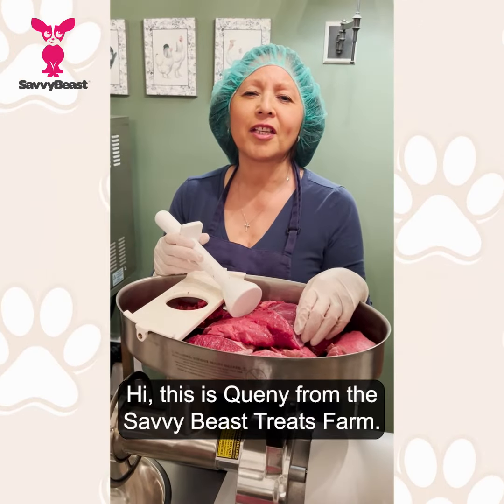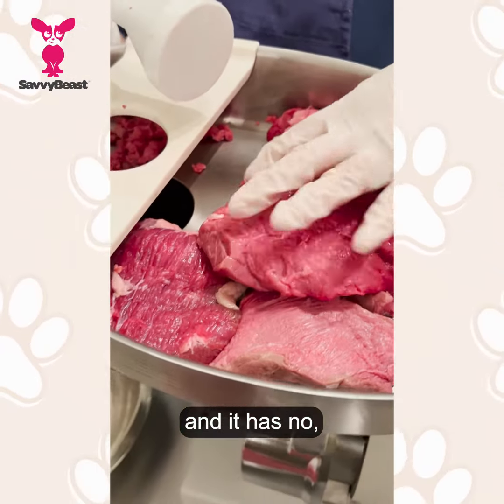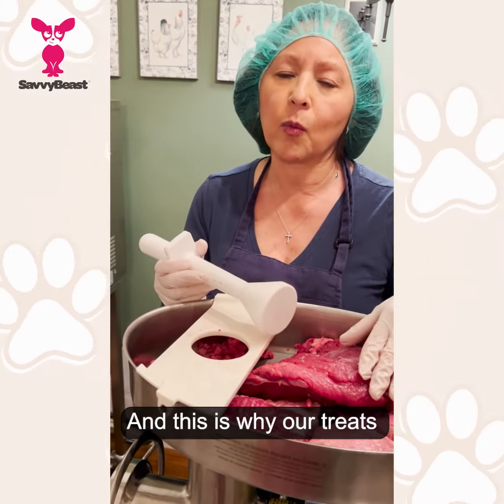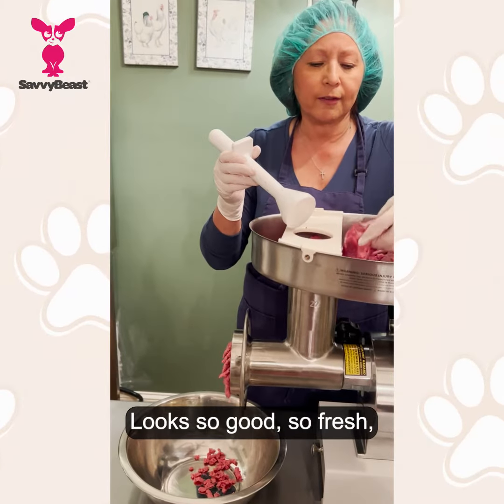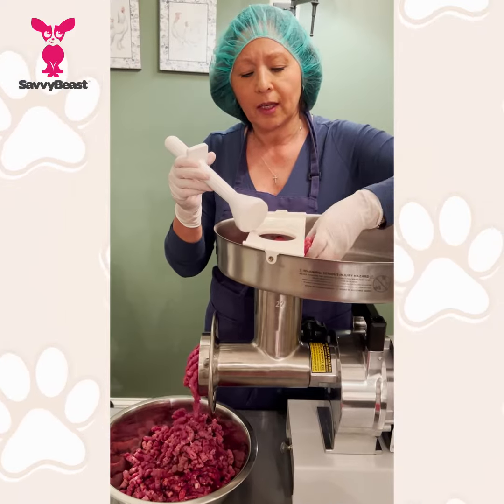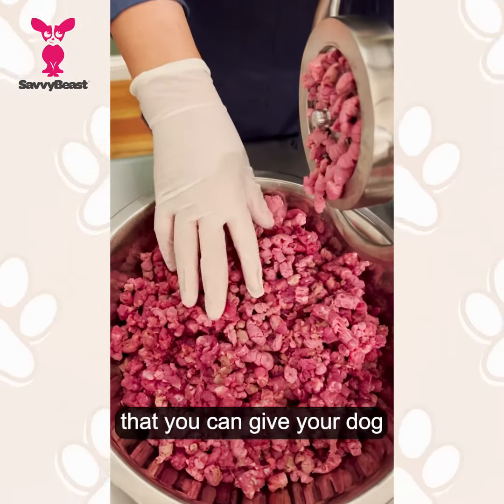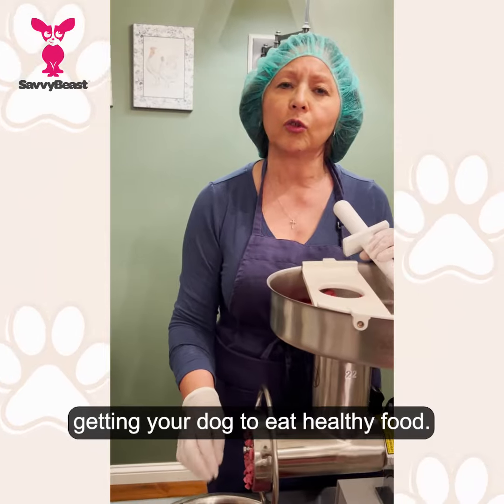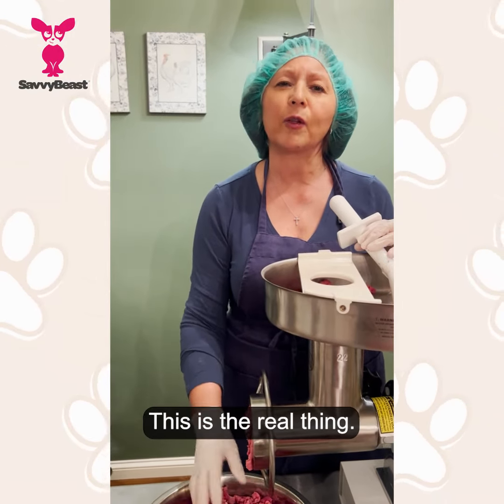SavvyBeast - Dogs Love Real Meat - Making Beef Jerky Dog Treats: Step 1 - Grinding the Fresh Meat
Welcome to Savvybeast, where we believe that every dog deserves delicious and healthy treats! In this video, we'll take you behind the scenes of our dog treat production process and show you how we make our popular Black Angus Beef Jerky Dog Treats.

Step 1 of our process involves grinding fresh Black Angus beef to create the perfect texture for our jerky treats. Our beef is sourced from trusted local farmers who raise their cattle with the highest standards of animal welfare and sustainability.

Our expert team uses specialized equipment to grind the meat into the perfect consistency, ensuring that each treat has a consistent texture and flavor. We never use any fillers or artificial preservatives in our treats, so you can feel good about giving them to your furry best friend.

Watching the meat being ground is a mesmerizing sight, as the beef transforms into a thick and juicy paste that's ready to be shaped into jerky treats. You can practically smell the savory aroma through the screen!

At Savvybeast, we take pride in creating treats that are not only delicious, but also nutritious and safe for your pup to enjoy.